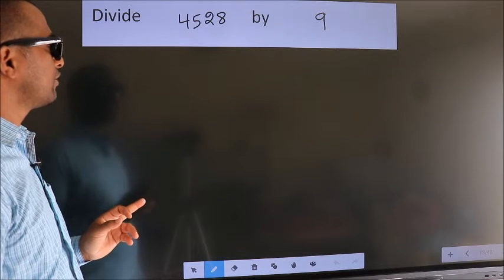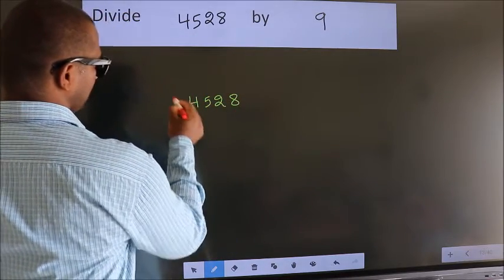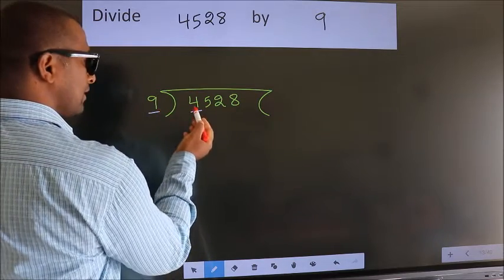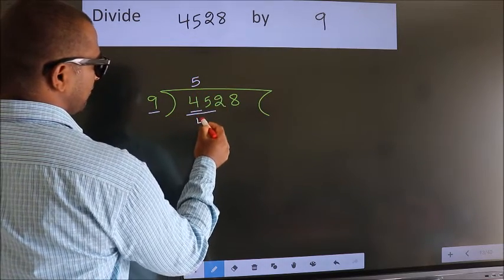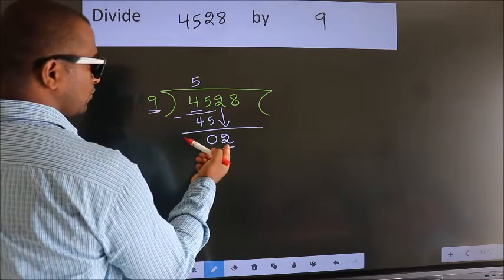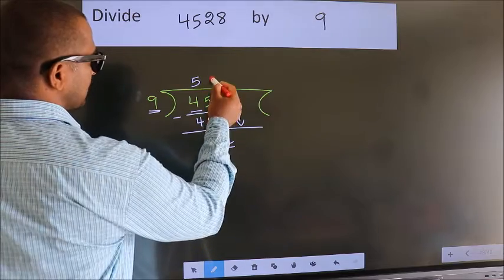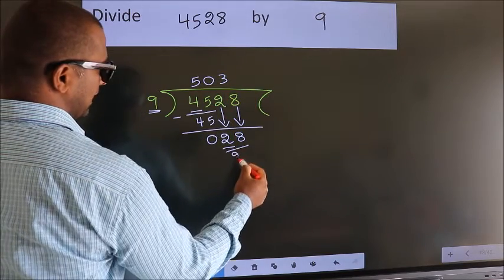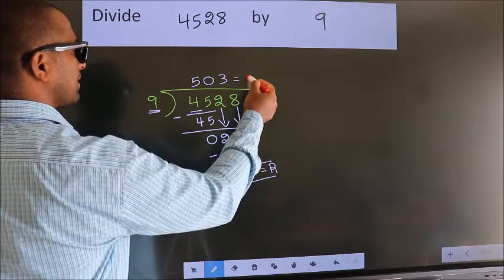Divide 4528 by 9 many get this quotient wrong